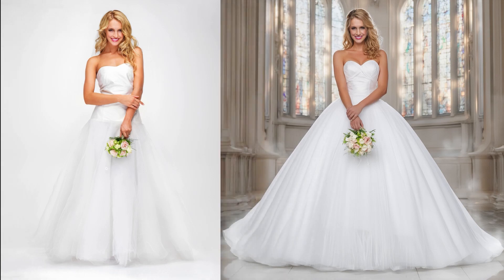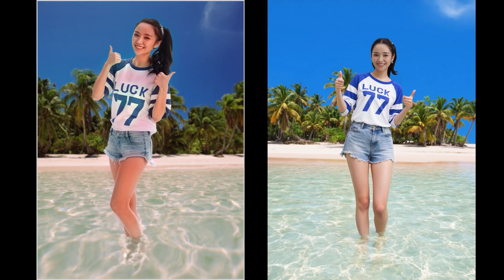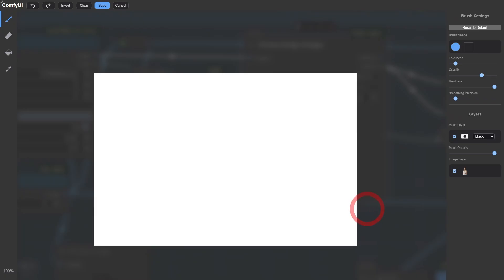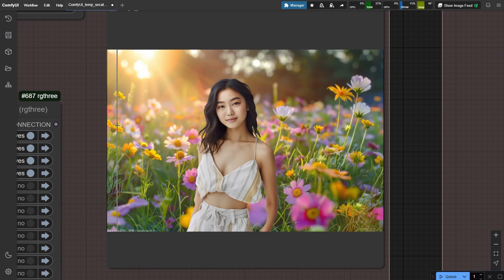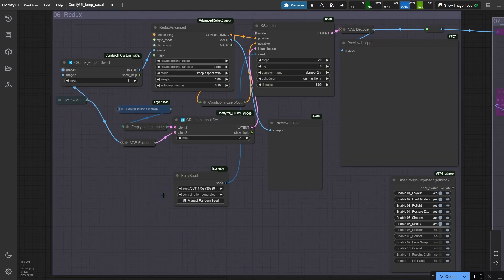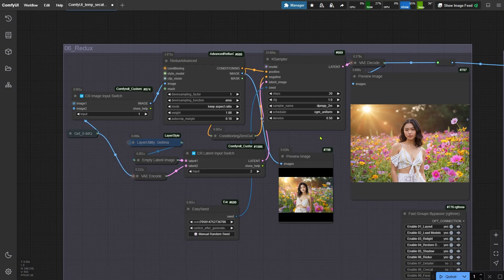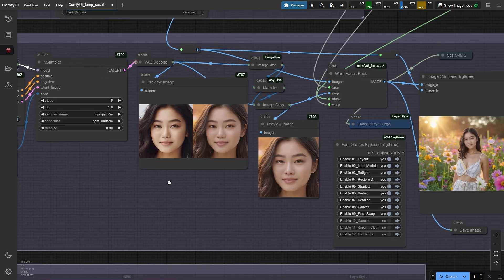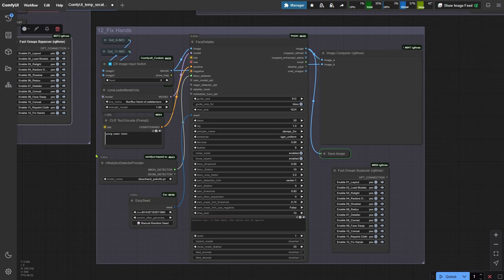Break the ‘Pasted’ Look: ACE Plus Merges Portraits with Your Custom Backgrounds in ComfyUI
Chapters:

0:00 - Intro

2:57 - Node Group 1: Layout

4:23 - Node Group 2: Load Models

4:59 - Node Group 3: Relight

5:32 - Node Group 4: Restore Details

6:47 - Node Group 5: Shadow

8:21 - Node Group 6: Redux

9:44 - Node Group 7: Detailer

10:10 - Node Group 8: Concat

10:46 - Node Group 9: Face Swap

11:46 - Node Group 10: Concat

12:13 - Node Group 11: Repaint Cloth

13:04 - Node Group 12: Fix Hands